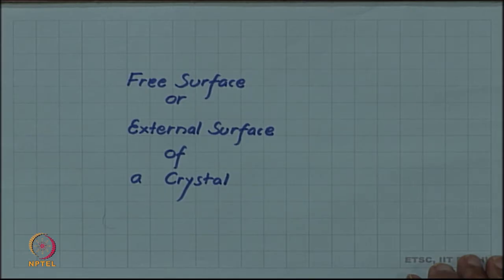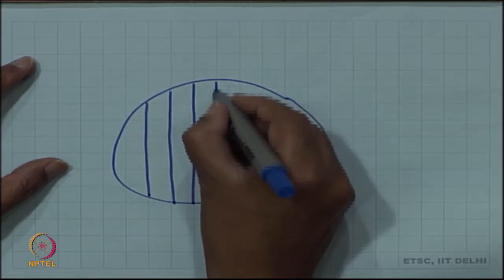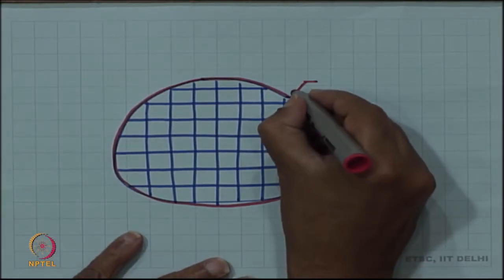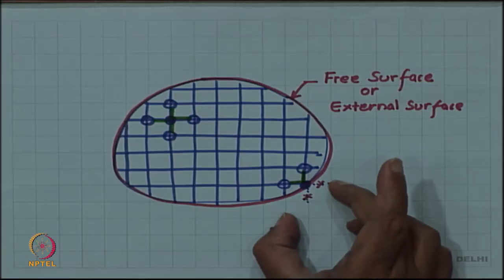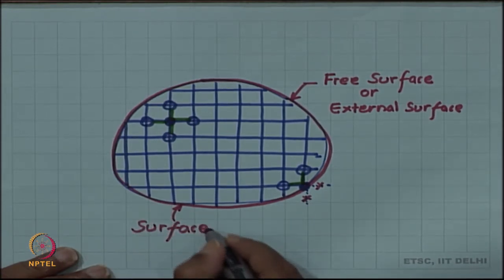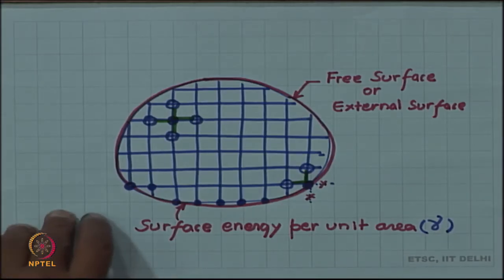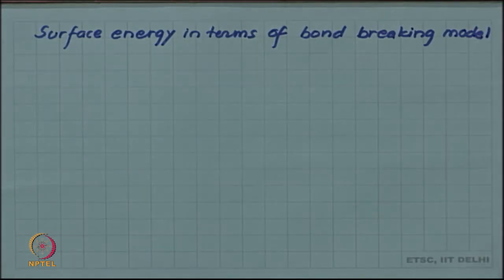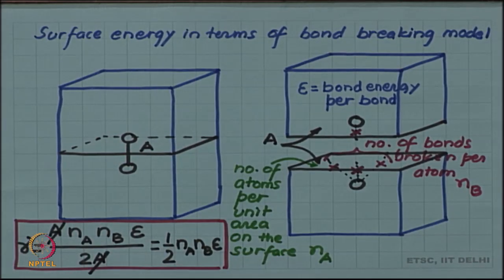Free surface or external surface of a crystal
Free surface or external surface of the crystal